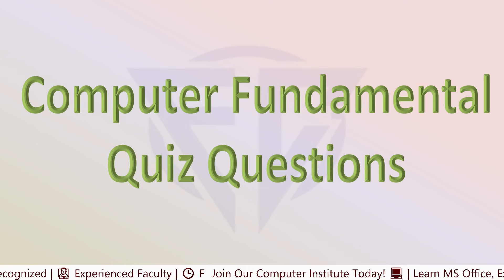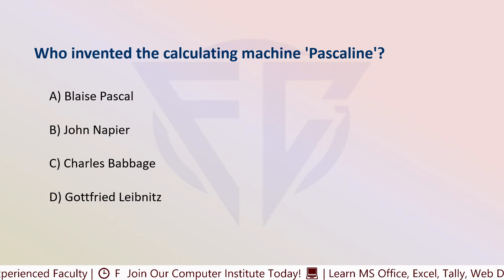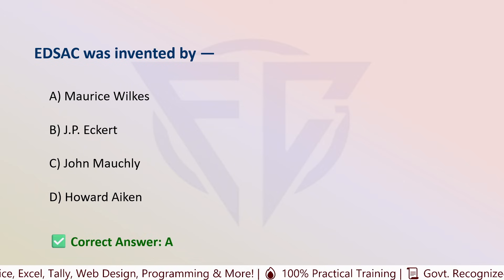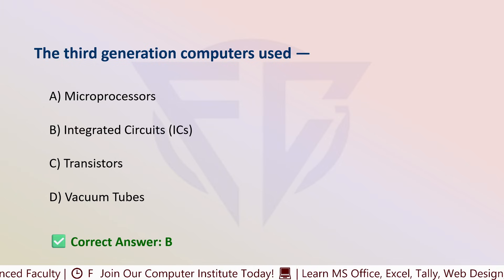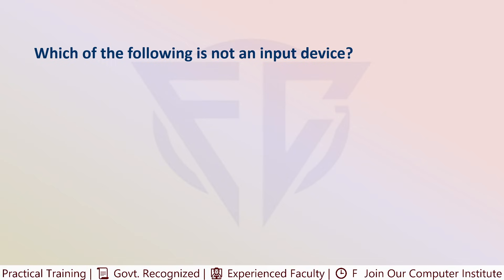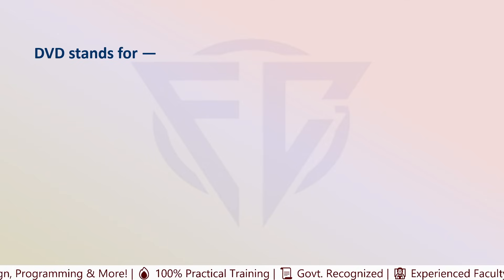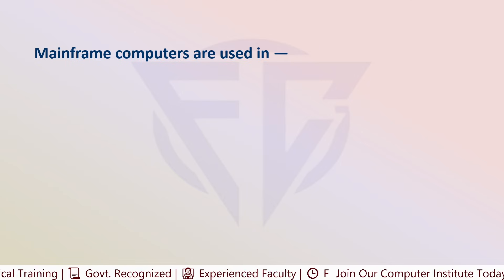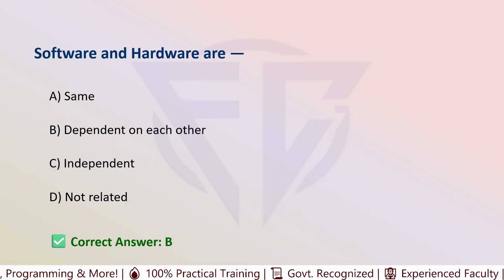Top Computer Fundamental Questions Every Student Must Know I Fastech Computer Academy I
Welcome to Fastech Computer Academy, Jhanjharpur!
In today’s detailed session, we are going to cover the most important Computer Fundamental Questions that every student must know — whether you are preparing for competitive exams, learning computer basics, or starting your journey in IT.

This video includes:
🔹 Basic computer concepts
🔹 Input & output devices
🔹 Hardware vs Software
🔹 Memory & Storage
🔹 Operating systems
🔹 Internet & Networking
🔹 Important shortcuts
🔹 Most asked exam questions
🔹 Real student rapid-fire round & live Q&A

These computer fundamental questions will help you in:
✔ Government exams (SSC, Railway, Banking, Police, etc.)
✔ School/College computer viva
✔ Computer coaching entrance tests
✔ Real-life computer operations
✔ Strengthening IT basics for future courses like DCA, ADCA, Tally, Excel, Frontend Development, and more.

At Fastech Computer Academy, we believe in learning by doing, so our students participate in fun quizzes, live questions, practical sessions, and weekly tests. This video is recorded during one of our student interaction rounds, where students attempt questions in a challenging yet enjoyable way.

🎓 Why Choose Fastech Computer Academy?
✔ Expert teachers
✔ Practical-based learning
✔ Project-based training
✔ 100% job-oriented courses
✔ Modern lab setup
✔ Student-friendly environment
✔ Regular tests, doubt sessions & career guidance
✔ Courses like DCA, ADCA, Tally Prime, Excel, Power BI, Graphic Designing, Web Designing, Typing, and more.

If you are from Jhanjharpur or nearby areas, you can join us and upgrade your skills to the next level!

📍 Address: Fastech Computer Academy, Jhanjharpur
👉 Follow us for updates, notes, and daily learning videos!